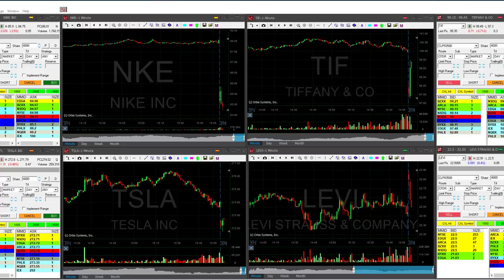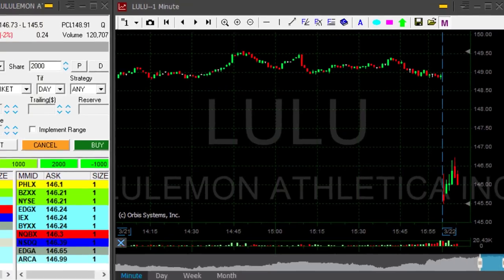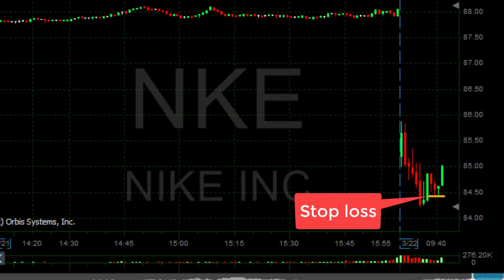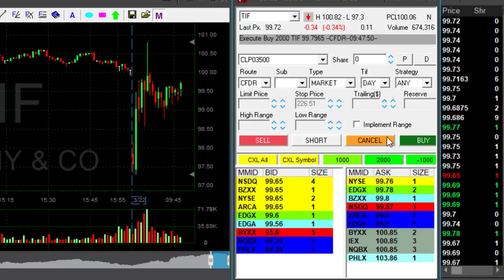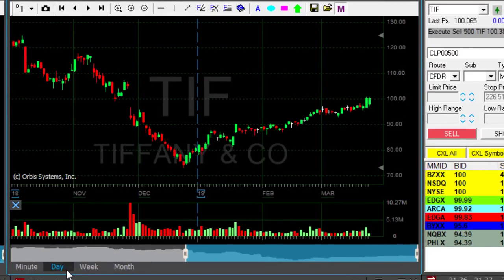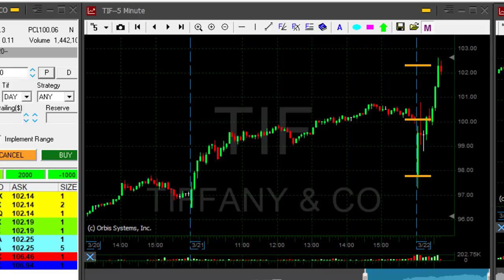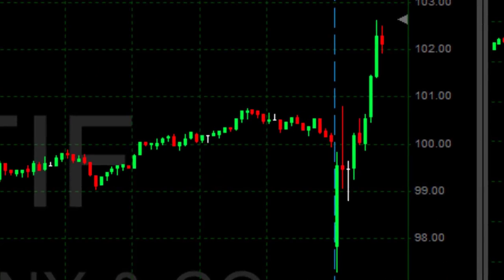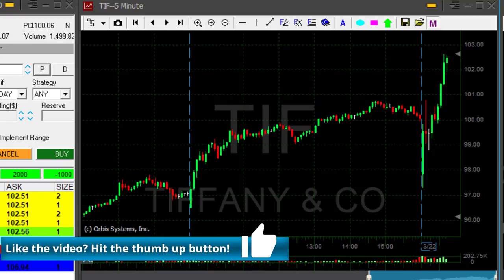Day Trading Tiffany for $2,900 using Reciprocal Range Trading System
Live Day Trading Stocks - How to make money by day trading stocks -  $2,900 and learn how to use the reciprocal range trading system as demonstrated in the Tiffany (TIF) trade I took today. Meir Barak day trading live on March 22nd. 2019.